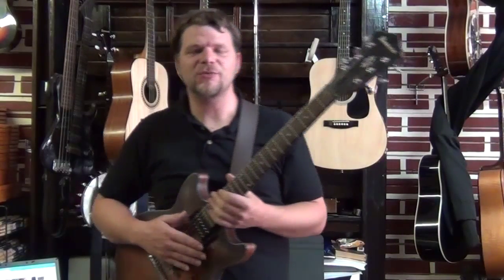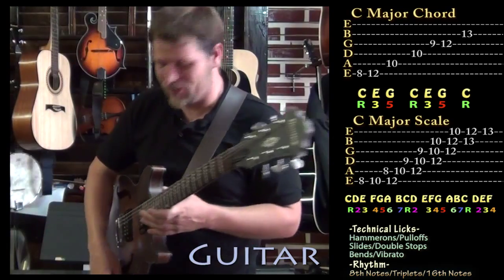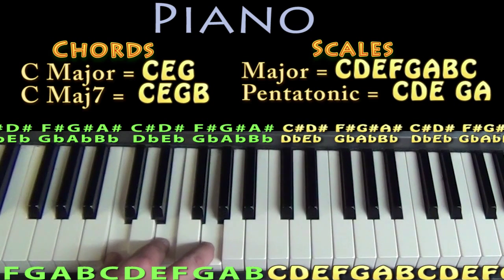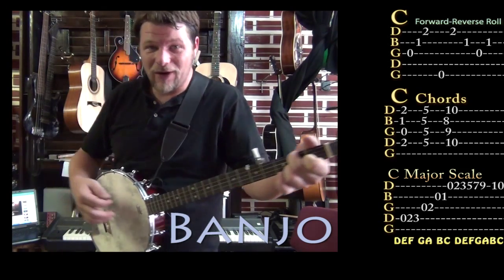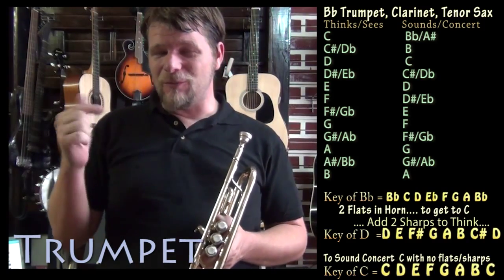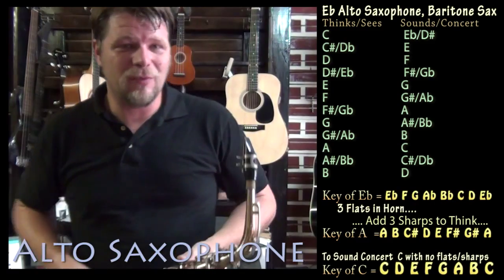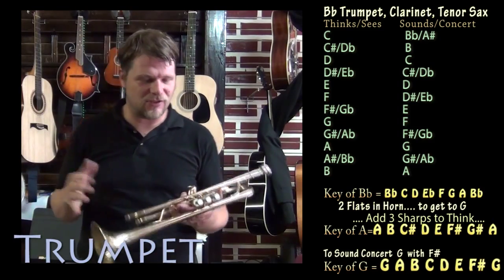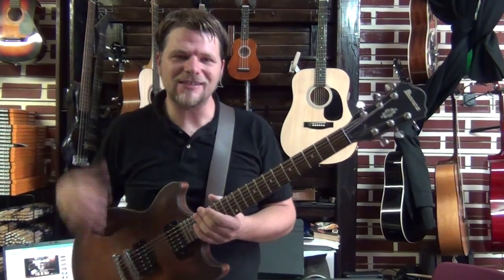How to Jam on Any Instrument - Overview of Bb Eb & F Transposition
An overview of how to use MunsonJamTracks to practice scales and chord ideas with any instrument using guitar, piano, banjo, mandolin, violin, ukulele to demonstrate improvisation ideas and an overview of Bb, Eb and F Transposition to jam using Trumpet, Sax, and F Horn over one chord vamps. ;) Super thanks for the love and best of luck! TALKING WITH THE GUITAR